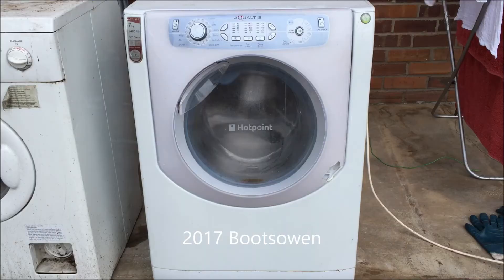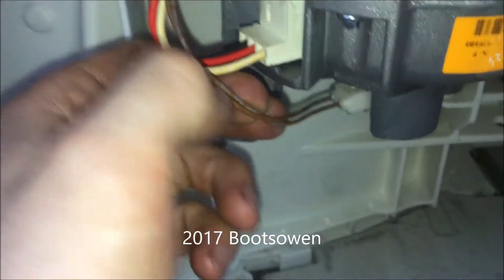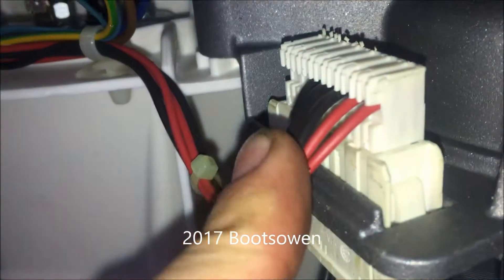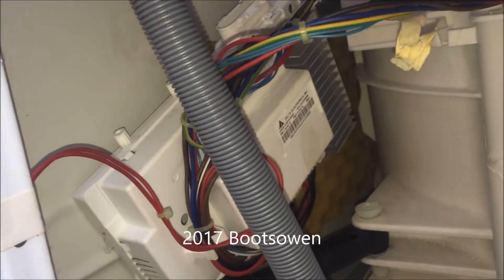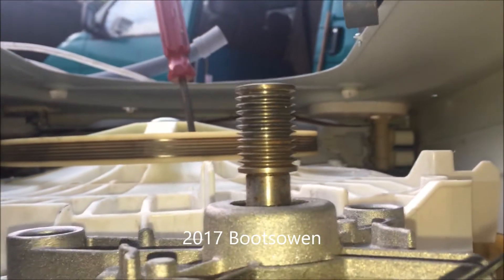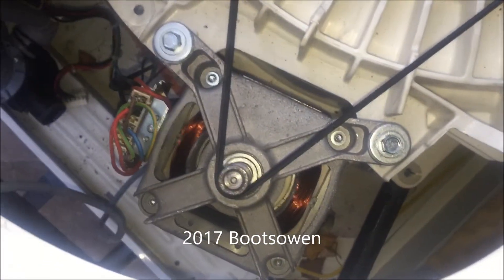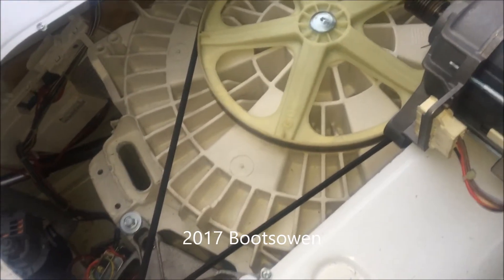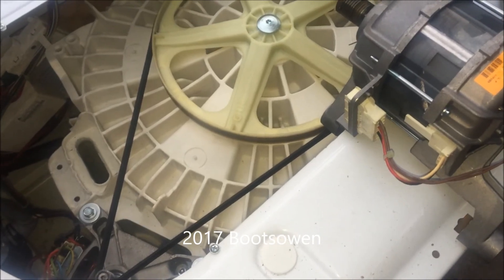Hotpoint Aqualtis Motor Swop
This aqualtis AQ7L has an induction motor, this is not easily suited to home style wiring for maximum speed and destruction. So I swopped out the motor for a regular universal one!